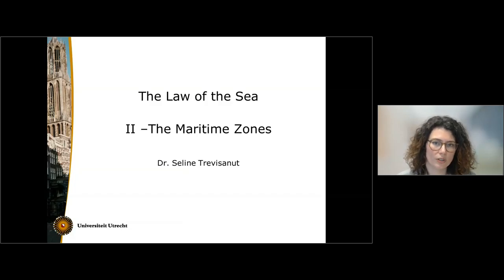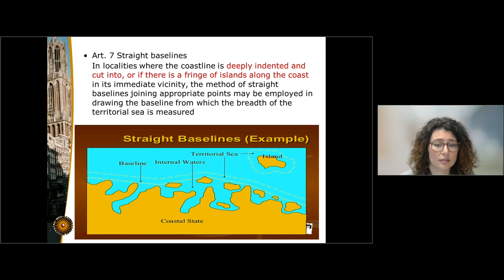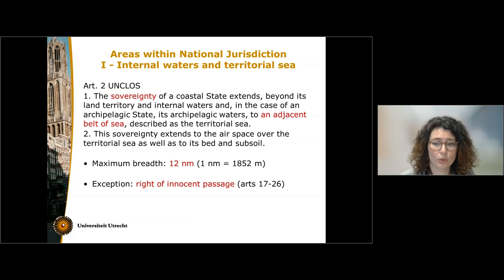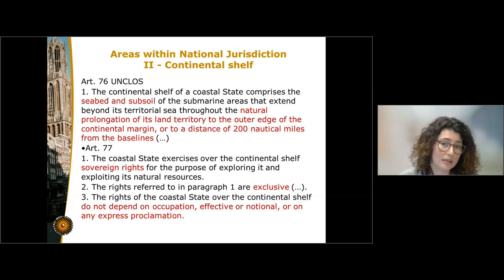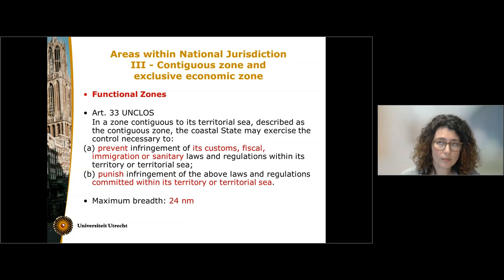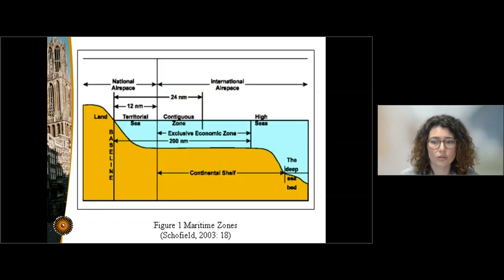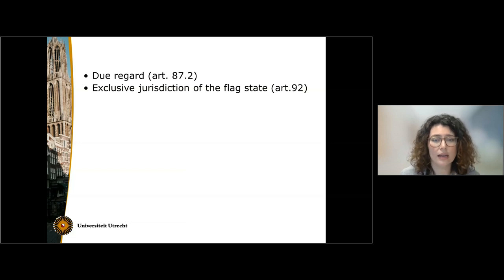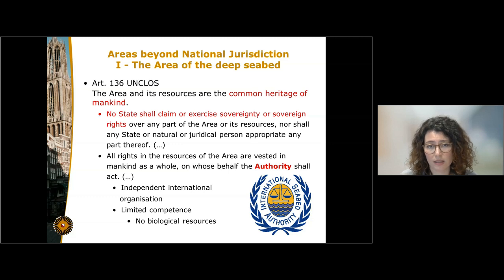Trevisanut Law of the Sea II